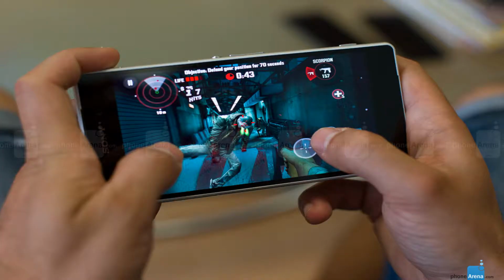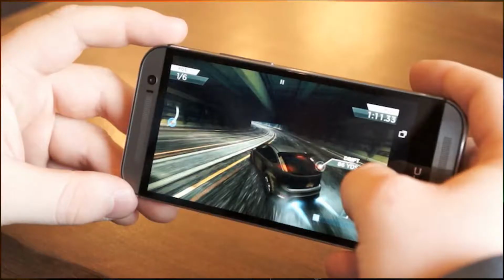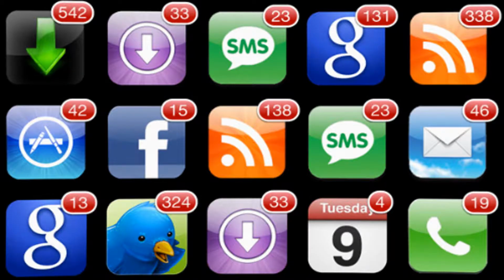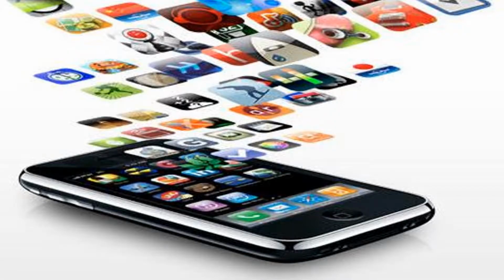Smartphone Heating Issue Solved??|All you need to know about smartphone heating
Hey guys in this video I have given some tips about how can you keep your smartphones away from heating.For many of todays smartphone users heating issue is the main problem.So I came out with some solutions for those heating issues..
If you like my video hit that like button and if you don't, hit that unlike button and tell me in the comments section below why you don't like it.I will surely try to improve in my next video.And don't forget to subscribe to my channel for more tech videos.Hope to see you in my next video.